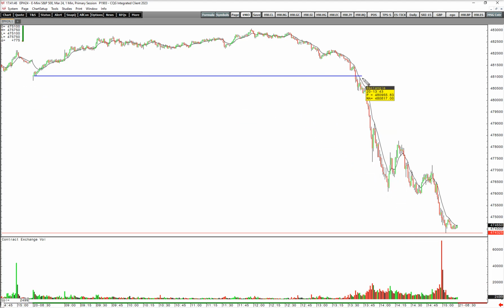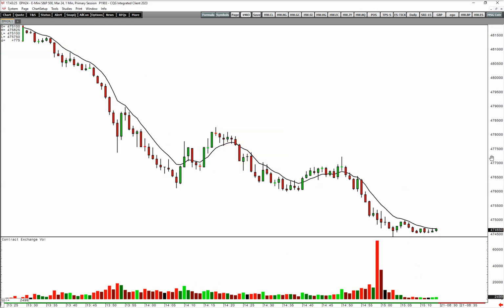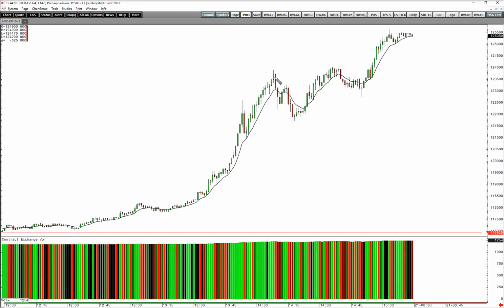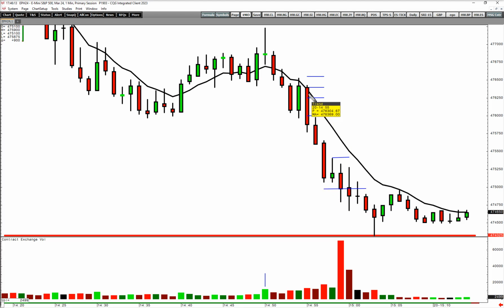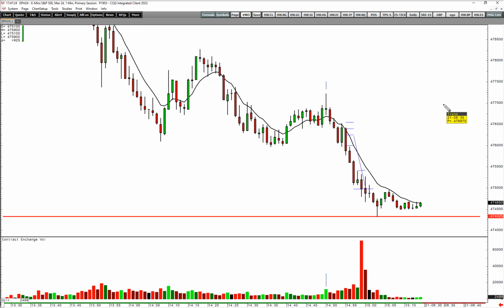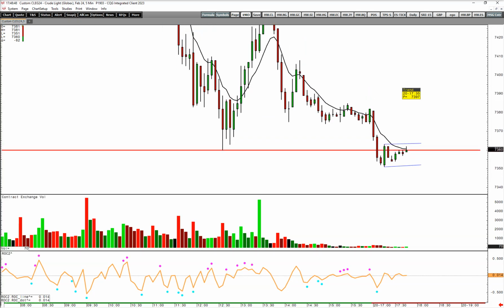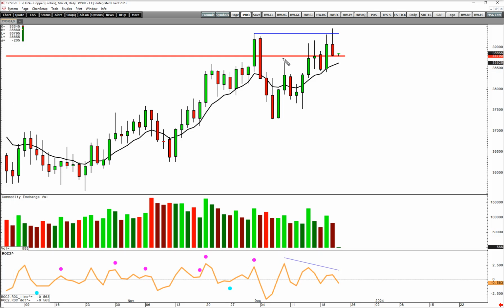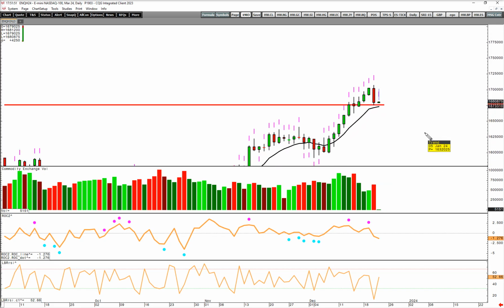4X your Risk - Twice in the last 40 minutes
4X your Risk - Twice in the last 40 minutes

See the setups where you could have made 4X your risk twice in the last 40 minutes of the ES pit session.  Very clean 1 minute setups.

Also see things setting up for tomorrow.  Our favorite 4X trade - there are two impending setups.  Learn how to spot them and what makes them choice patterns vs. so-so patterns.